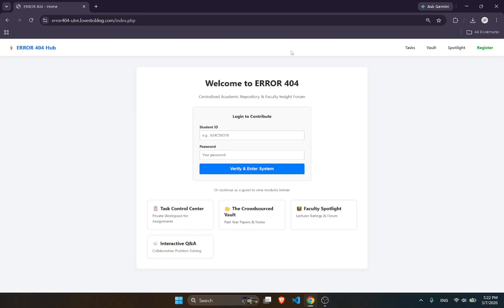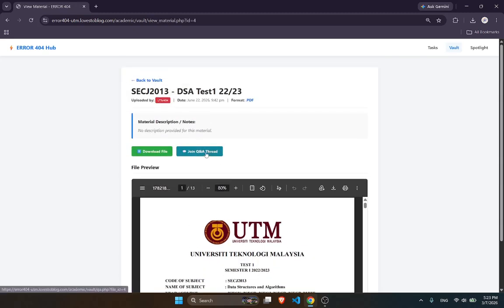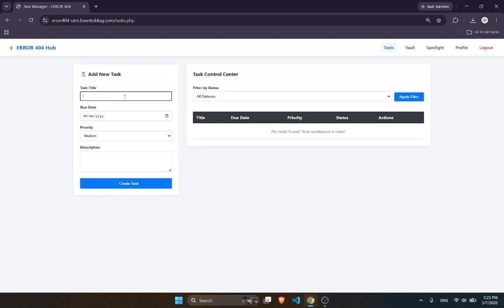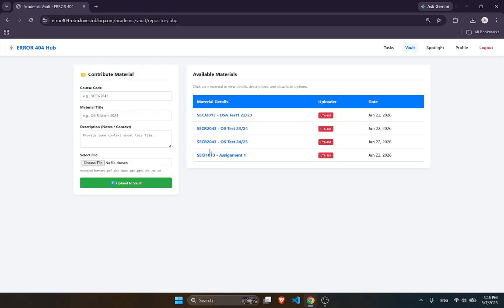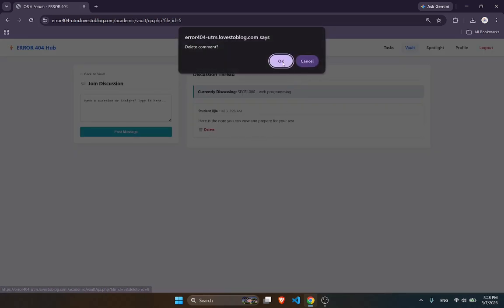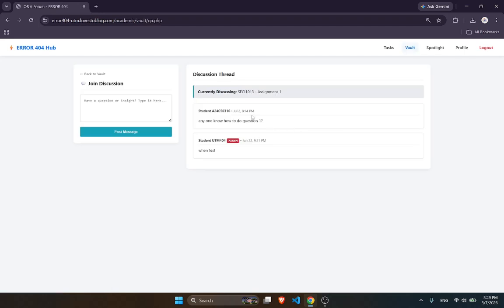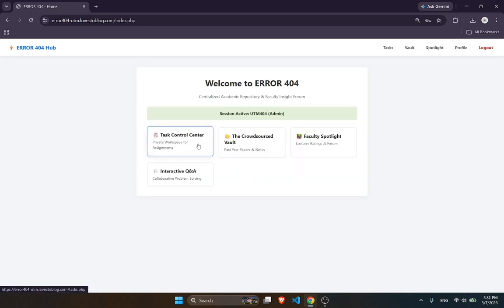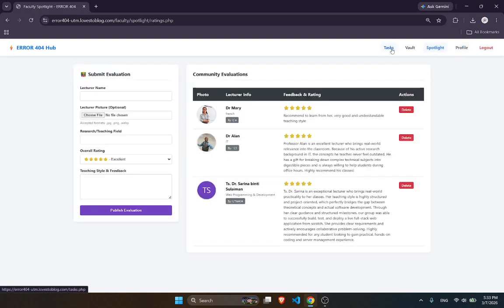Web programming final project demo vid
Group 6: ERROR 404

Edwin Oo Ming Hao
A24CS0245

Yeoh Keng Wei
A24CS0316

Ching Qi Yan
A24CS0235

 Tan Li Jia
A24CS5023